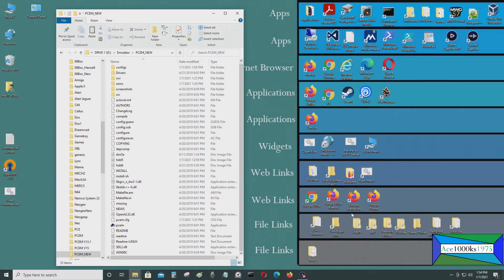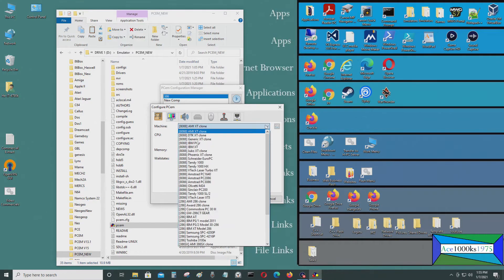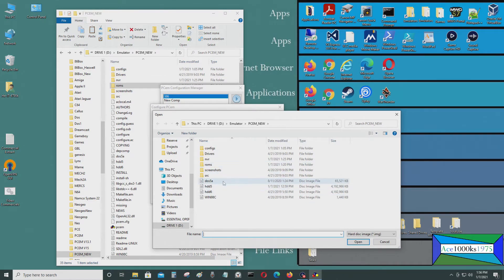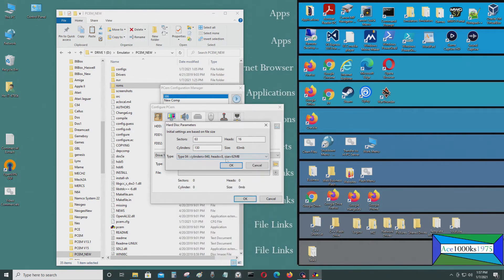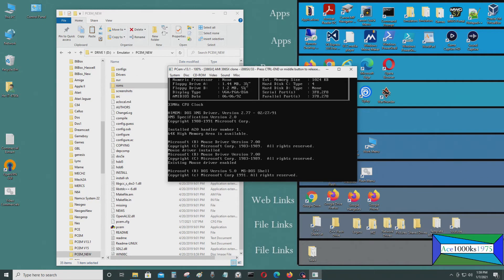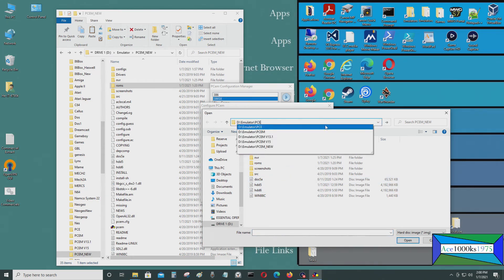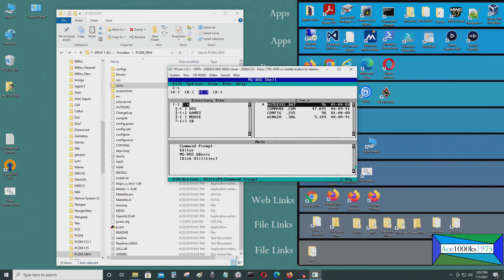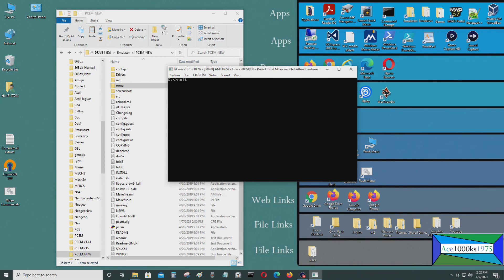PCEM: AMI 386 SX BIOS Config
[Synopsis]

This video shows you how to setup the AMI 386 SX BIOS. If you don't do this, your hard drive will not be recognized by your computer. Also, your drive settings will be incorrect as well. BIOS hasn't changed much in the past 30 to 35 years, because this is what you must configure correctly to get your computer to work. It was like that 35 years ago, and it is still like that today. They may have different kinds of BIOS today, like UEFI, but you still have to properly configure your computer to get it to work. Today, it is less tedious compared today compared to how it was back 30 to 35 years ago.

Back 35 years ago, it motherboards were a lot more difficult to work with, because you had jumper settings on the board itself in addition to configuring everything correctly in the BIOS. There were a number of BIOS for 386 SX based motherboards, and the BIOS menu is different than the one I used before which was a DTK 386 SX BIOS. Back when I was a teenager, I didn't know anything about BIOS, but I went into the BIOS to play around with it. Before I played around with it, I wrote all the BIOS configuration data on a piece of paper. If any of the settings were changed, the computer simply would not boot up or work correctly.
[Links]